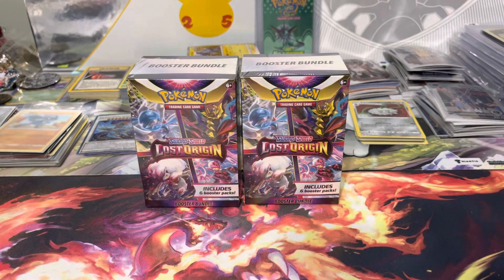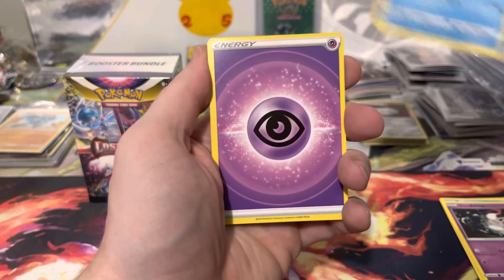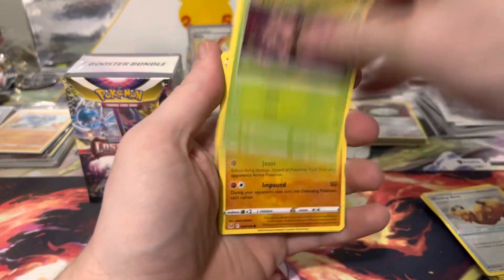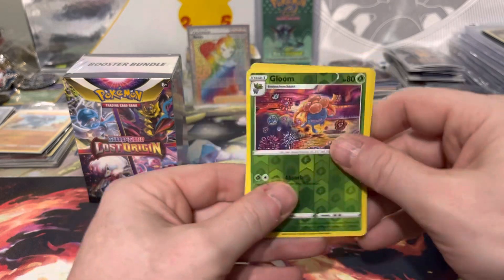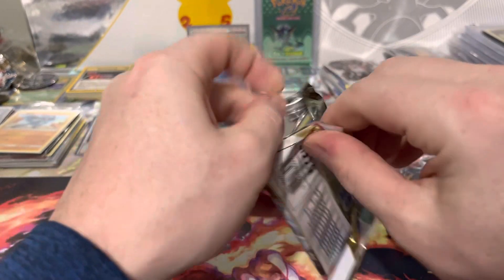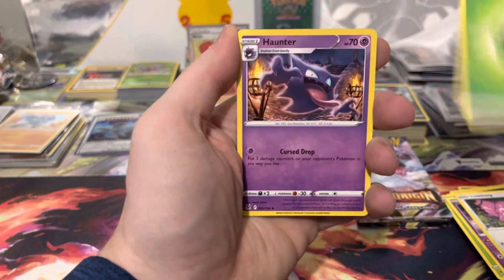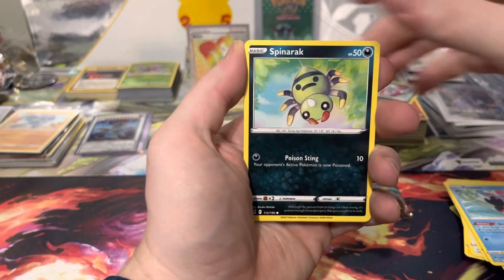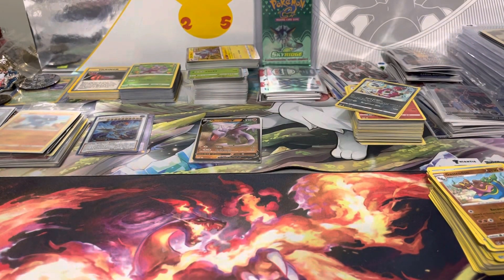Double Dose of Lost Origin Booster Bundle with a Secret Rare Pull!!! Pokemon Card Opening!!